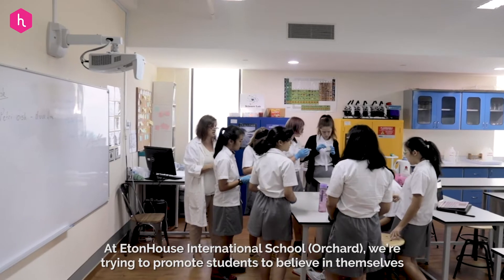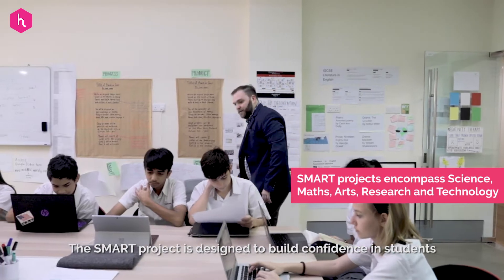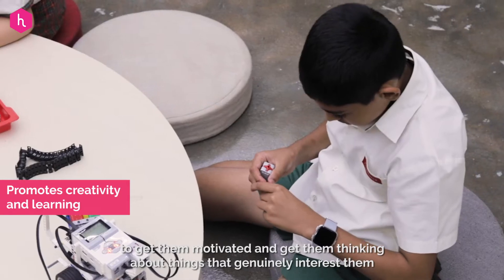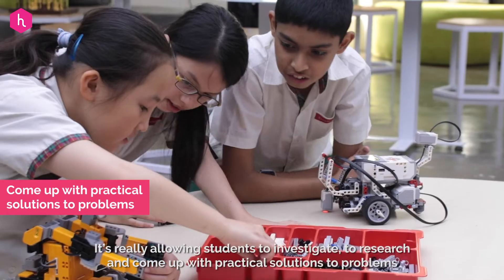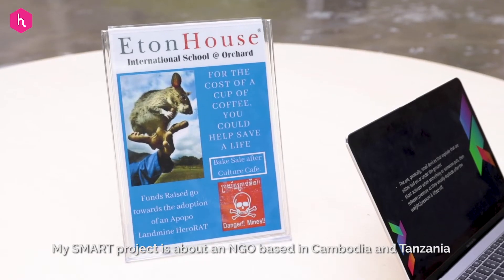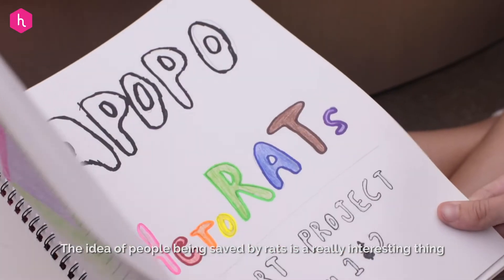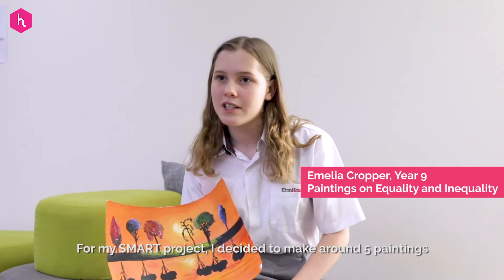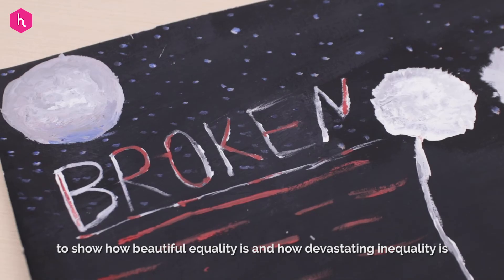SMART Projects at EtonHouse Orchard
HoneyKids Asia visited EtonHouse Orchard to discover how SMART Projects are done! In this video, 2 students showcase their SMART Projects and explains how the journey has impacted them positively, as well as the people around.